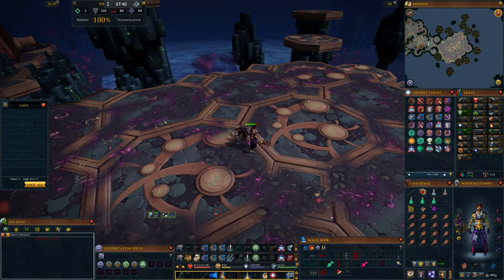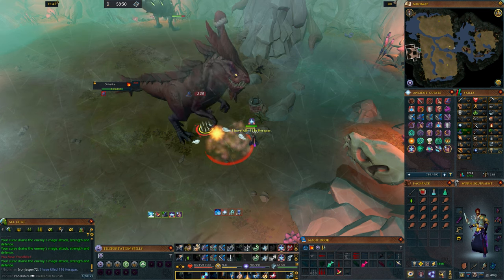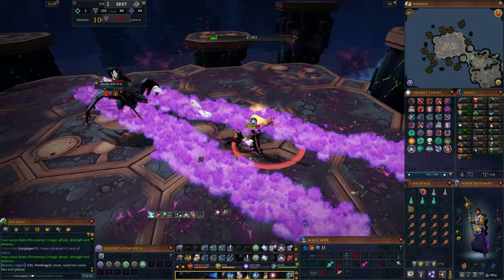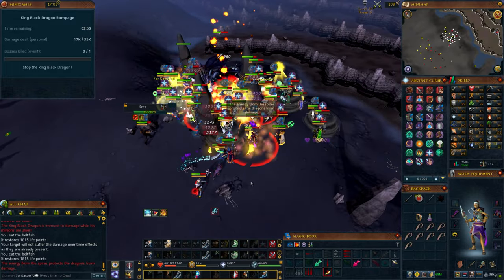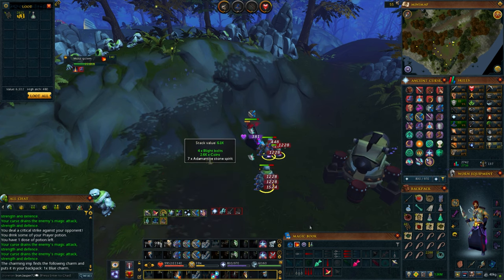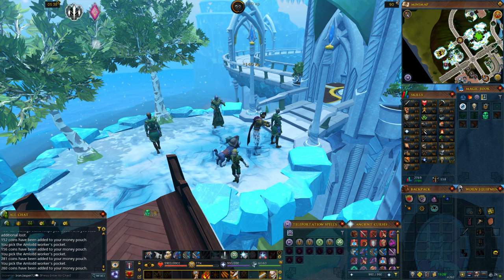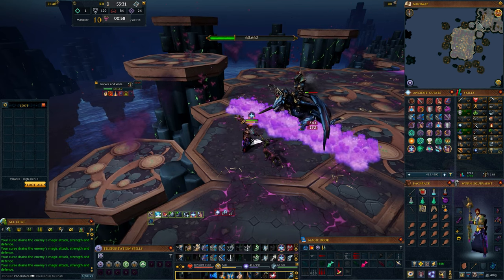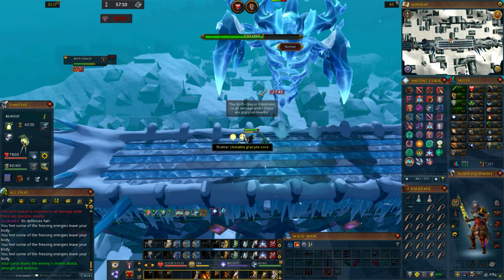How does RNG work? Can you "rig" drops? RS3 + Other RPG's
RNG (Random Number Generator, aka "luck") in RuneScape 3 and other RPG's doesn't work exactly like dice rolls and coin flips in real life. I explain at a high level how RNG works for PvM and boss drops, games with exploitable RNG, and curious cases of weird RNG in RS.
0:00 - Intro
0:25 - Basic Luck Explained
1:40 - Luck in Games/Kerapac Example
5:02 - Common Fallacy: You're "Owed" Drops
7:08 - Example of RNG Rigging / Golden Sun
11:58 - Weird Case (Archaeology & Pickpocketing)
16:54 - Takeaways / Conclusion